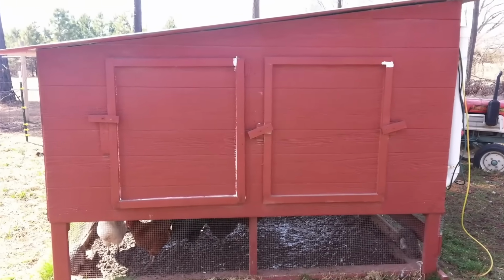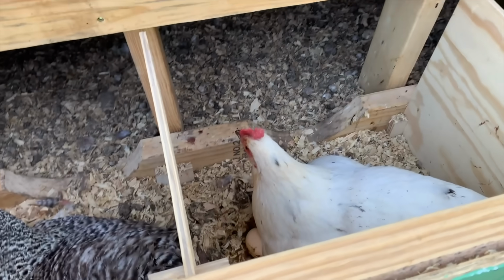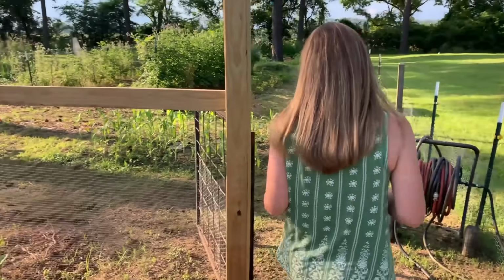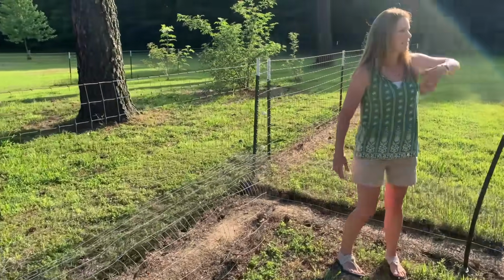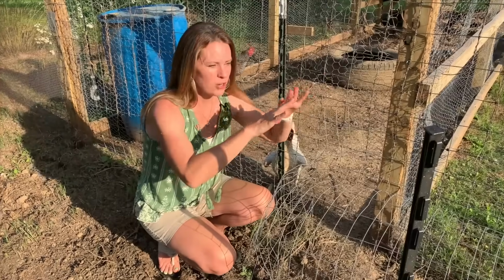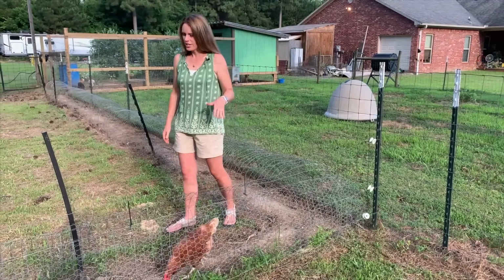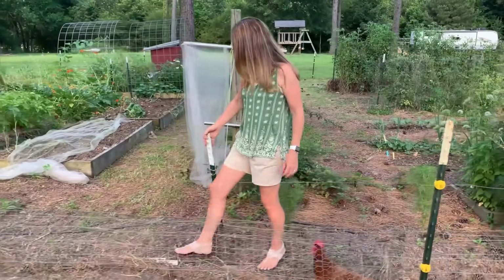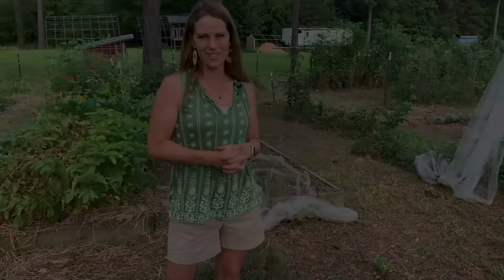Our Chicken Tunnels, Coop, and Run Setup around the Garden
Chicken chunnels are a great option for a gardener with chickens. Here's our setup, including the chicken coop, chicken run, and chicken tunnels around two sides of our large garden area. Chickens are great for weed control and pest control for our gardens, and here's a way to help them work for you while keeping them safe. Plus, chunnels are a perfect way to "free range" chickens without the risk of actually free ranging them or the daily effort of moving chickens daily with a chicken tractor. Win-win for the time-strapped gardener!

More resources:

Beginner's Garden Podcast Episodes (and blog posts) on Chickens in the Garden --

Gardening with Chickens: How to Use Your Flock for Manure, Natural Tilling, Pest Control, and More